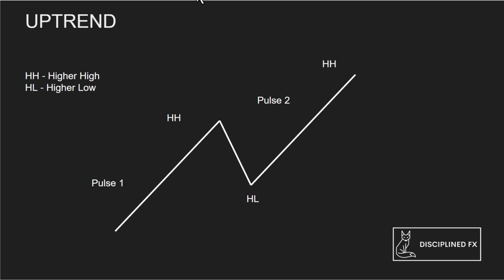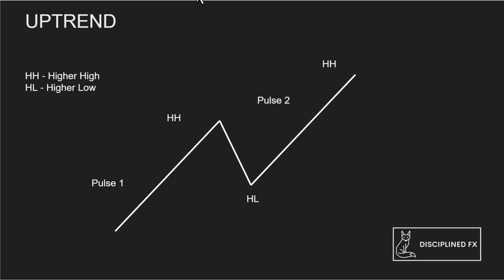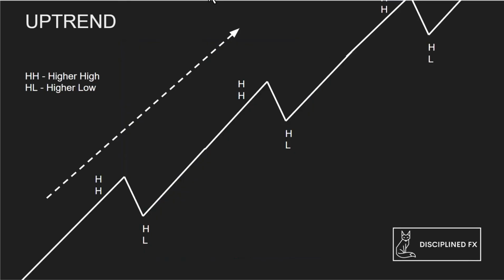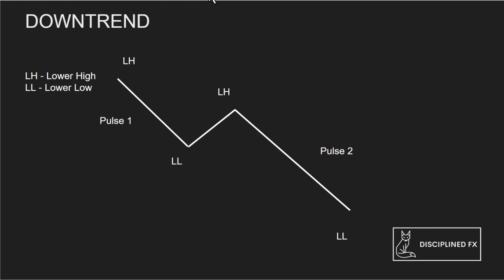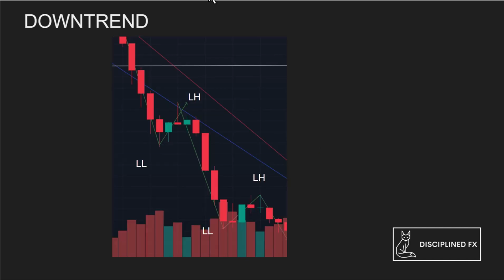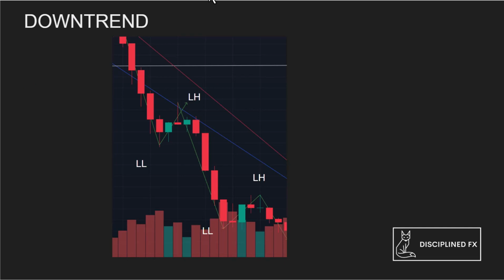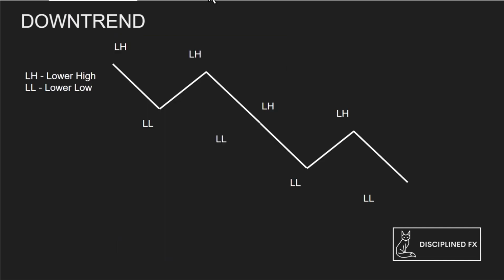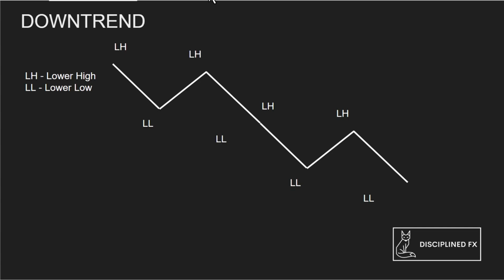1 4 Points of a Trend 19